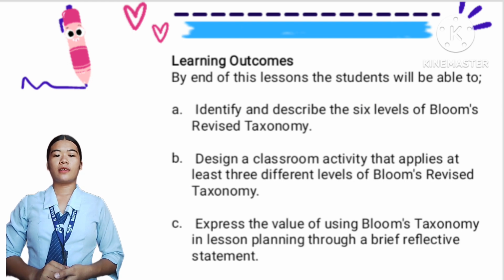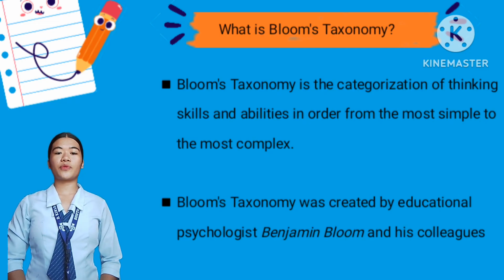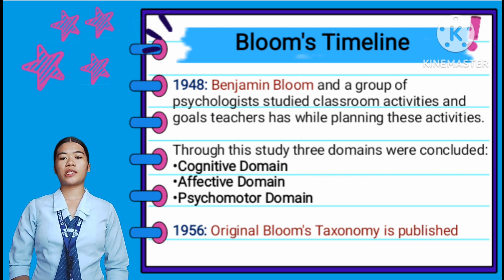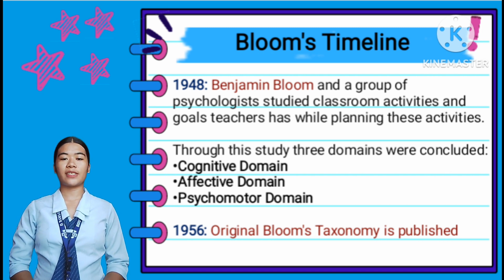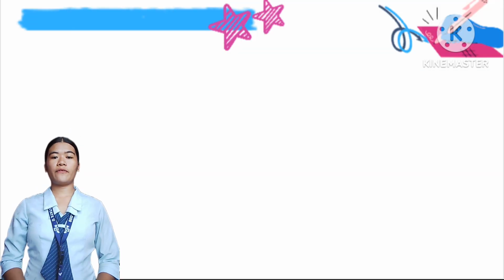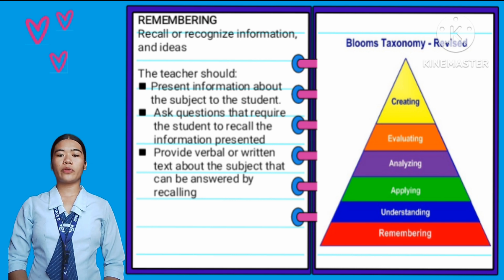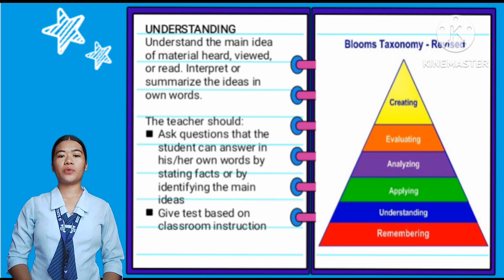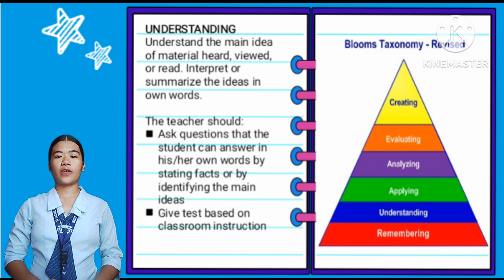May 17, 2024